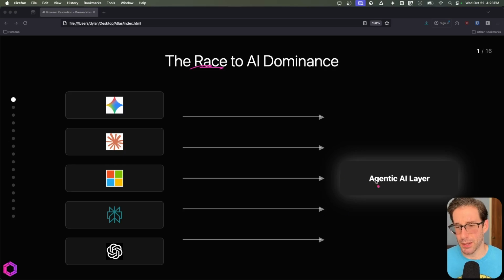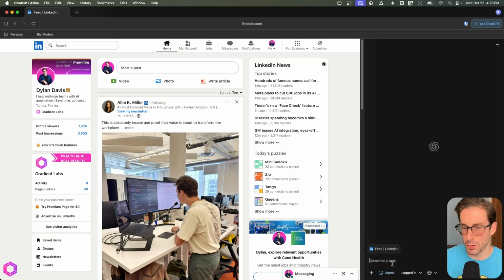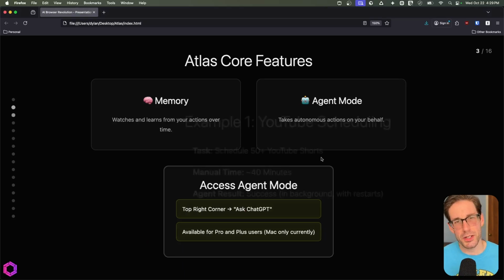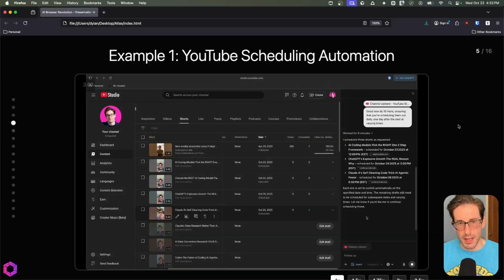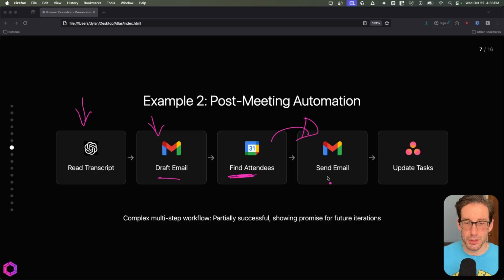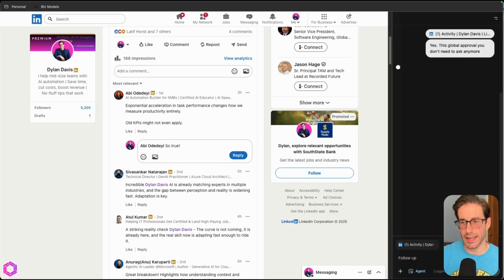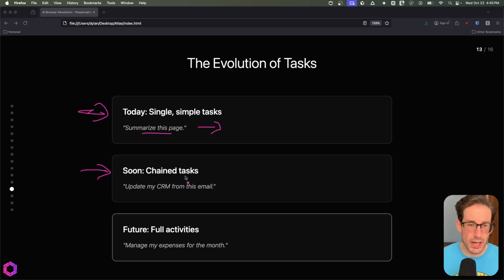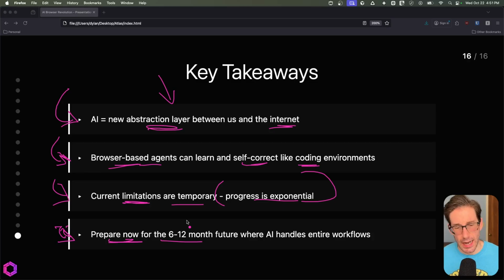The Internet Is About to Change Forever (and nobody even realises)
PAID STUFF

Chapters
00:00 - Intro
00:30 - The Race To Agent Layers
01:20 - Key Features Within Atlas
04:24 - Example 1 Scheduling Content
08:08 - Example 2 Automating Followup
09:28 - Example 3 Linkedin Replies
12:11 - The Future
13:30 - Recap
14:40 - Outro